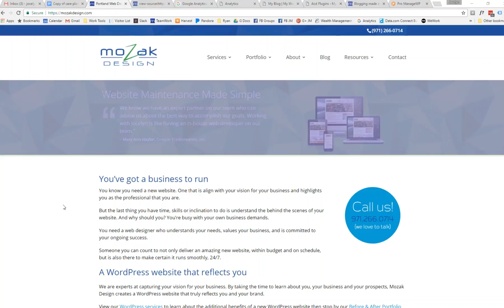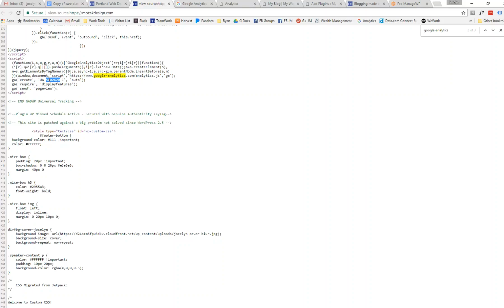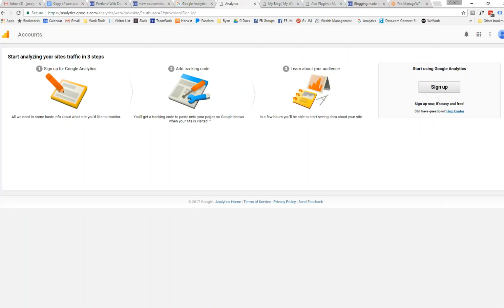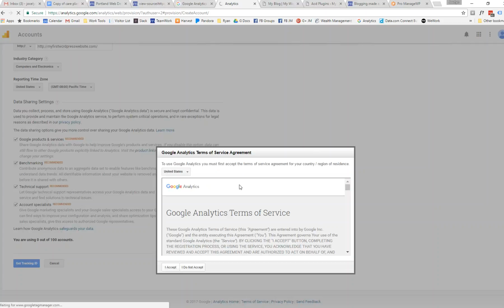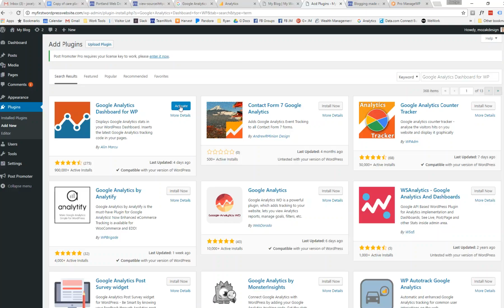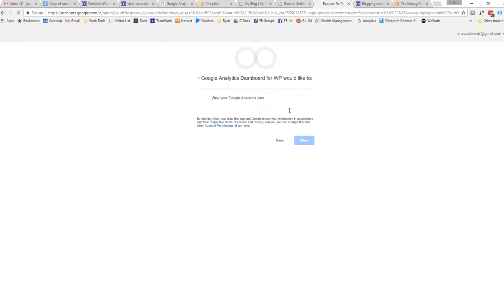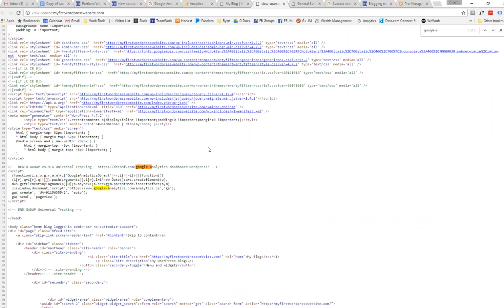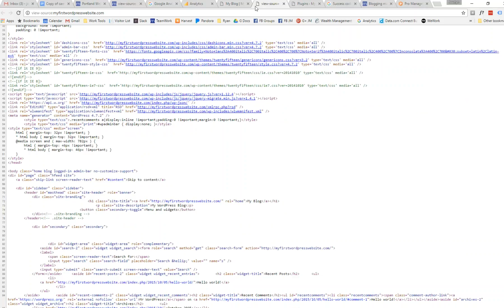Quickly install Google Analytics on a WordPress Site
Do you have Google Analytics installed?